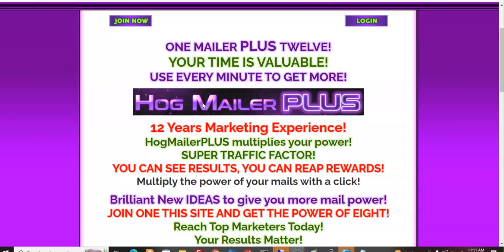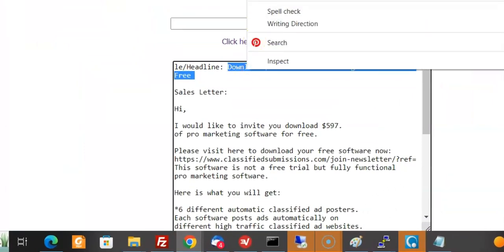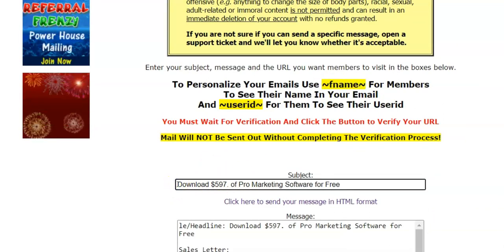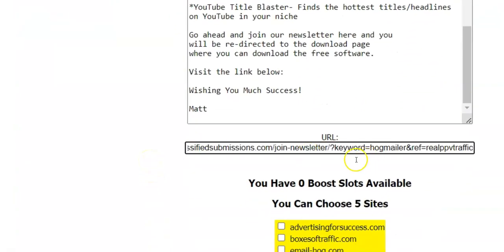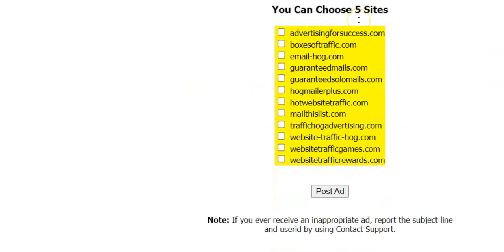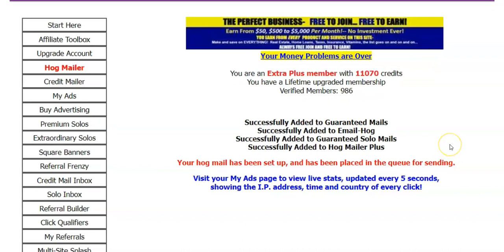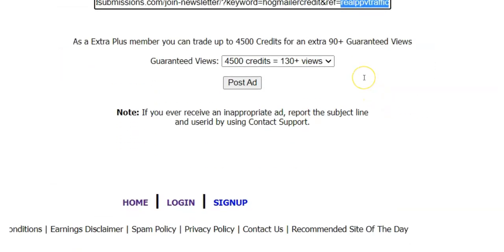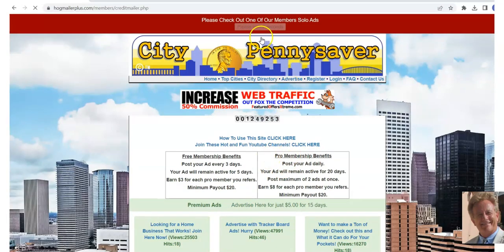HogMailerPlus: The Secret Weapon for Crushing Affiliate Sales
In this video I show you how to blast your affiliate link to 5 safelists at once!

Free to Join Affiliate Programs:
Earn 50% Recurring Commissions:

My name is Matthew May and I have been making a full time living online for 20 years (Before it was cool!)

In addition we create and sell marketing software at Coolmarketingsoftware.com. We will be doing video tutorials on how to use our software to better promote your website and your affiliate offers.

We will be discussing making money online through affiliate marketing, running your own software as a service business, running your own local marketing agency and any other crazy ideas we might come up with that actually work to make money online.

You may visit some of our websites here:
Classifiedsubmissions.com
Coolmarketingsoftware.com
Realppvtraffic.com
TheFreeadForum.com
FreeGlobalClassifiedads.com

Much Success,
Matt